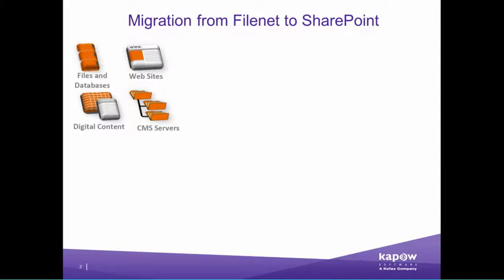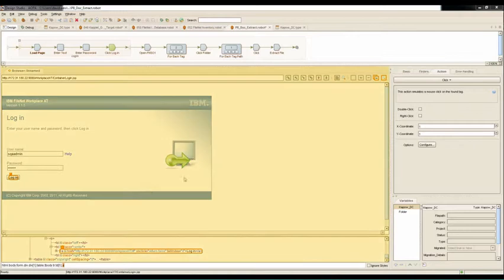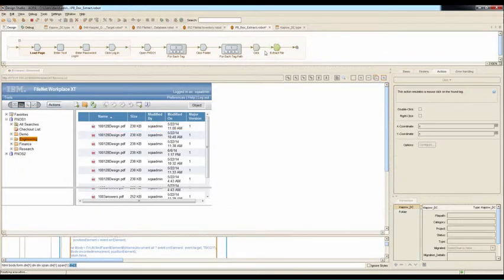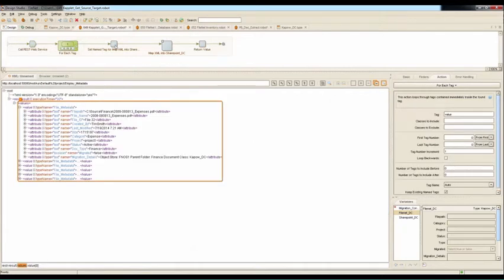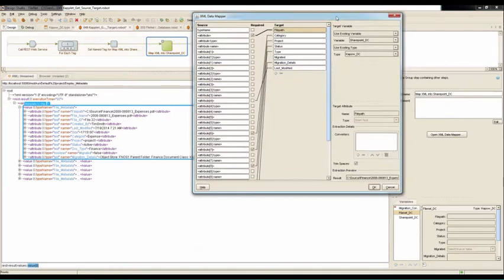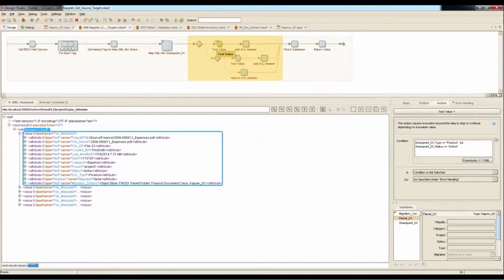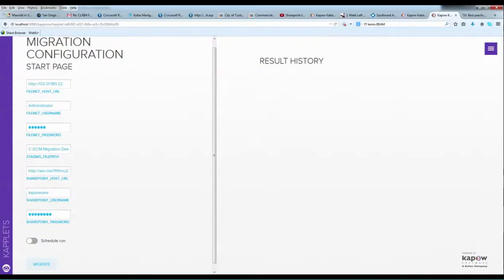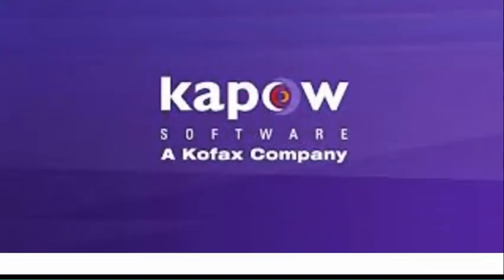Document Migration From Filenet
Kapow automates Document and metadata migration from Filenet to Sharepoint, or any other ECM.